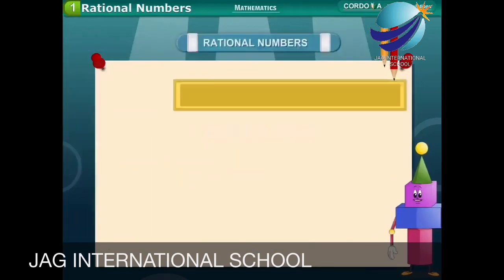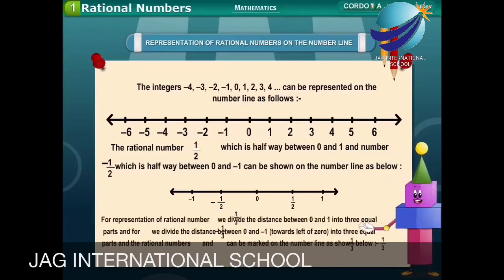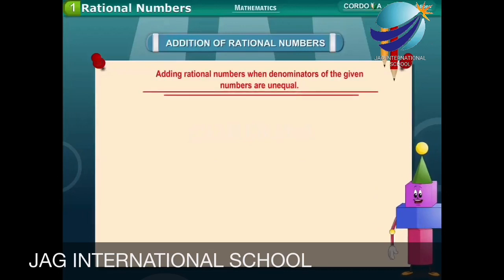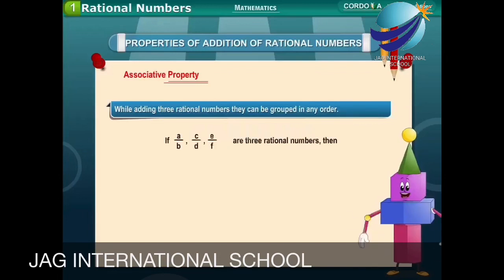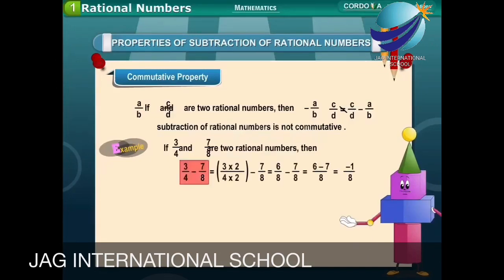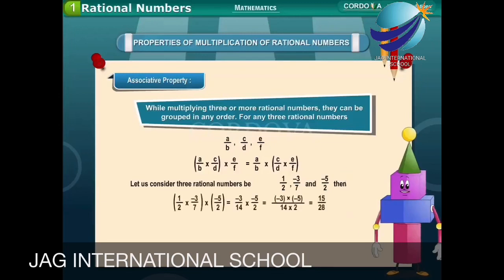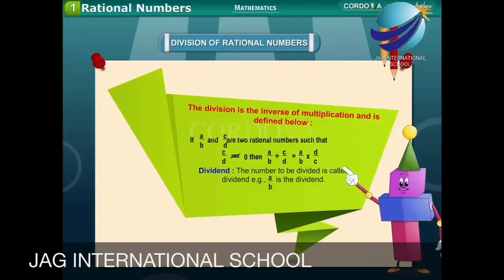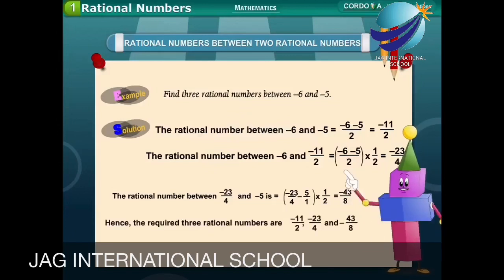Rational Numbers (Class 8 Maths)